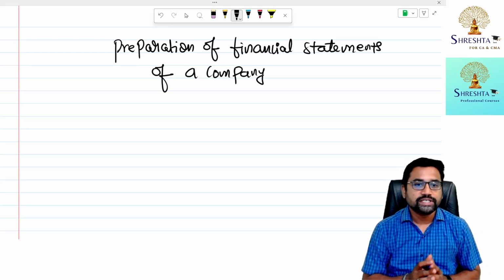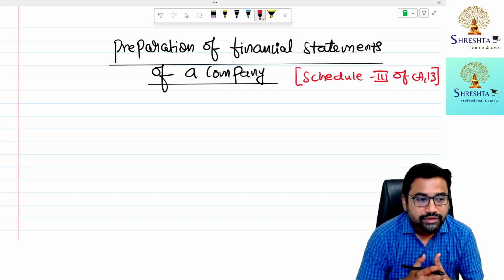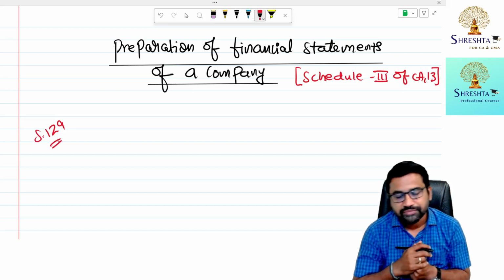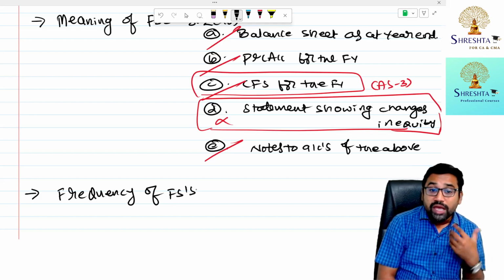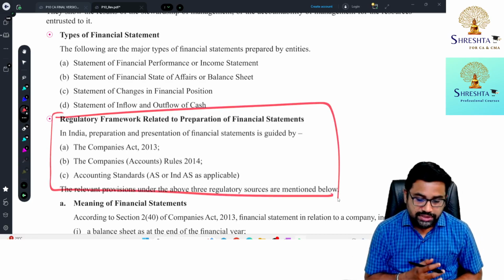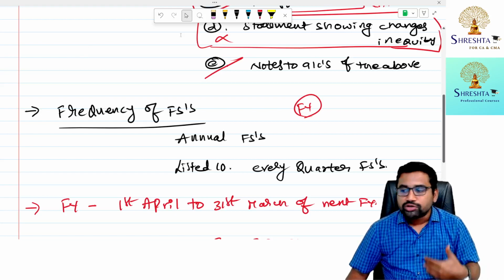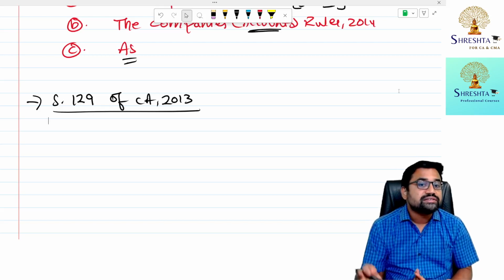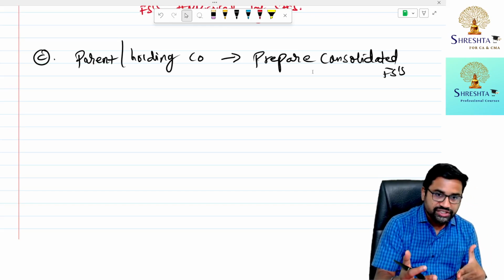P10A CORPORATE ACCOUNTING | DEMO | CMA INTER | NEW SYLLABUS | JUNE 2024 EXAMS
1. Advanced Auditing and Professional Ethics  - CA Final
2. Direct Taxes - CA Final
3. Auditing and Assurance  and Direct Taxes - CA Inter

Eat Healthy!